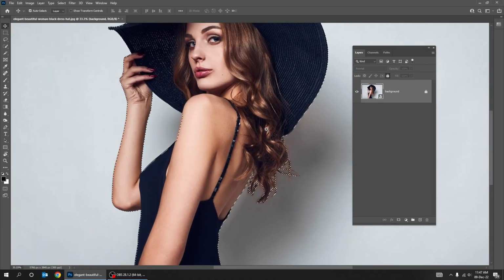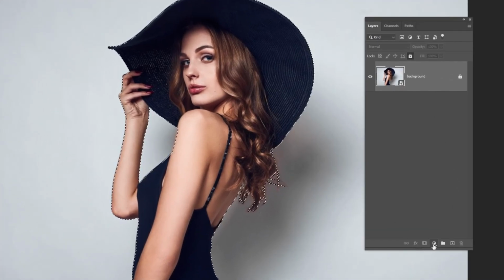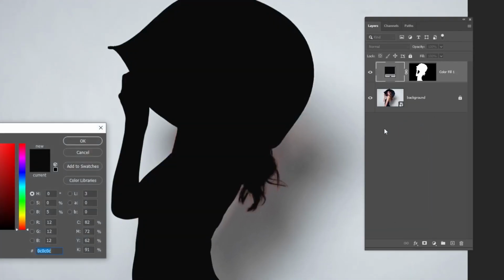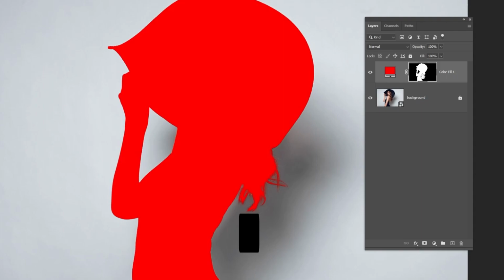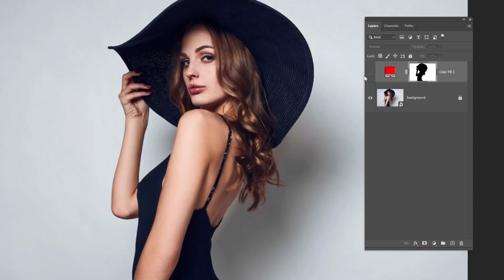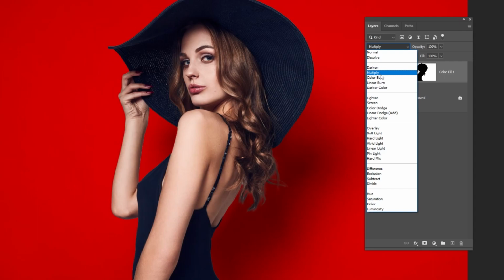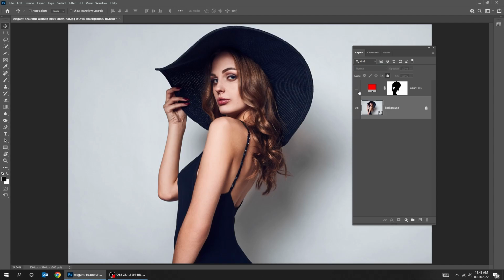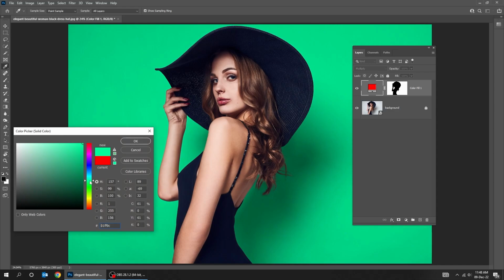How to Change Background Color in Photoshop - 1 Minute Tutorial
In this tutorial, i will show u how to can change background color of an image ( with white background ) to any other background color in adobe photoshop.